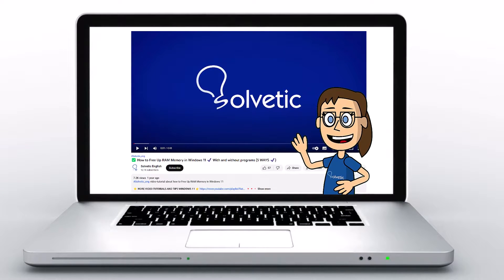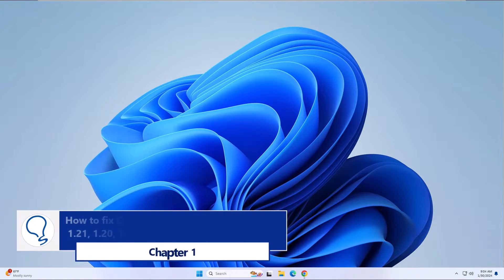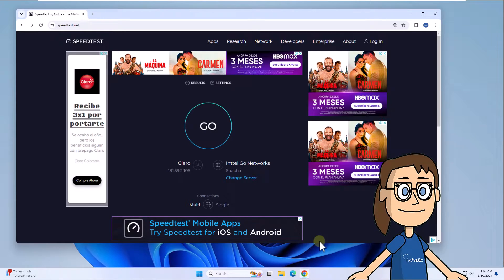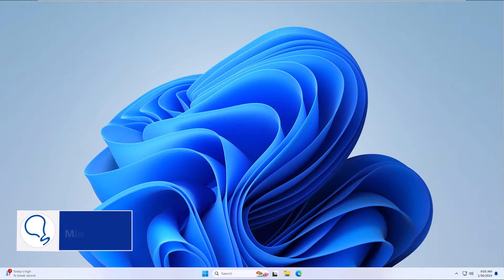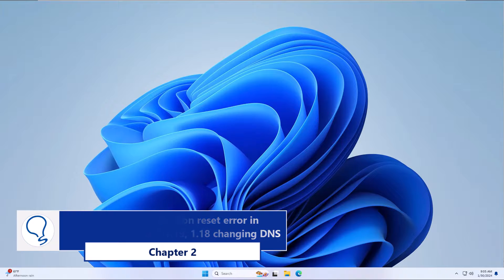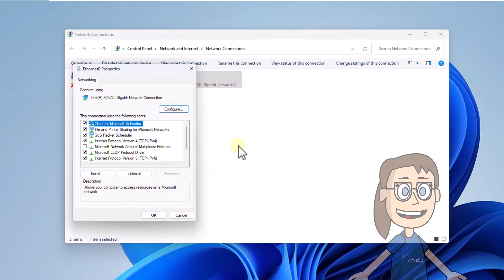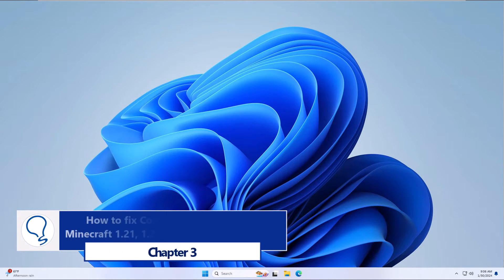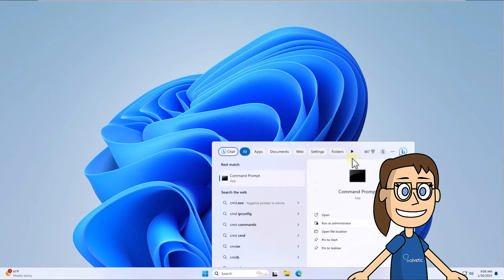Fix Connection Reset Error in Minecraft 1.21 1.20 1.19 1.18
Solvetic_eng video-tutorial to Fix Connection Reset Error in Minecraft 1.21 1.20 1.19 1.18. ▶️ 𝗔𝗟𝗟 𝗔𝗕𝗢𝗨𝗧 𝗪𝗜𝗡𝗗𝗢𝗪𝗦 𝟭𝟭

Welcome to Solvetic's YouTube channel! In today's video, we'll be addressing a common issue that many Minecraft players encounter: the "Connection Reset" error. Whether you're playing on Minecraft 1.21, 1.20, 1.19, or 1.18, this error can be frustrating and disrupt your gaming experience.

But fear not, as we've got you covered. In this video, we'll provide you with effective solutions to fix the "Connection Reset" error in Minecraft across various versions. We understand how important it is for you to enjoy a seamless gaming experience, whether you're exploring new worlds, battling mobs, or building epic structures.

So, if you've been struggling with this error and want to get back to your Minecraft adventures without interruptions, you're in the right place. Let's dive right in!

🔹COMMANDS🔹
Ipconfig /release
Ipconfig /renew

 》 CHAPTERS 《

00:00 Introduction
00:37 How to fix Connection reset error in Minecraft 1.21, 1.20, 1.19, 1.18 checking network speed
01:17 How to fix Connection reset error in Minecraft 1.21, 1.20, 1.19, 1.18 changing DNS
02:03 How to fix Connection reset error in Minecraft 1.21, 1.20, 1.19, 1.18 from Console